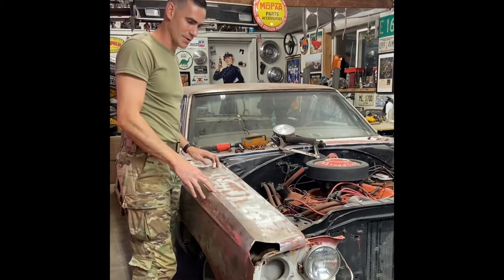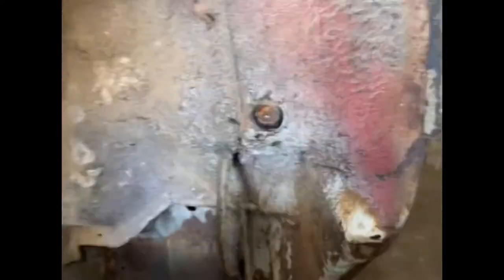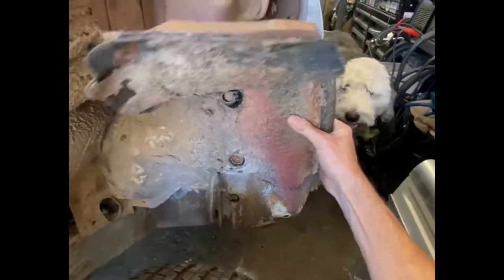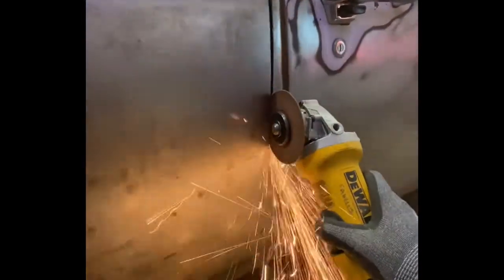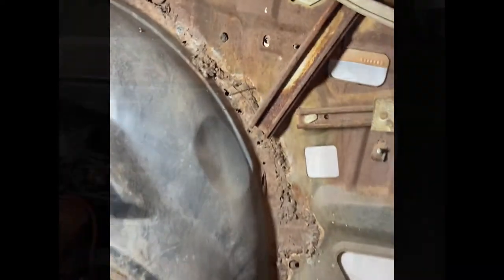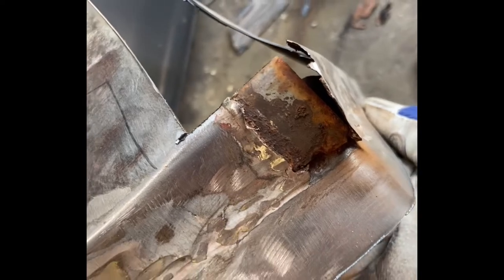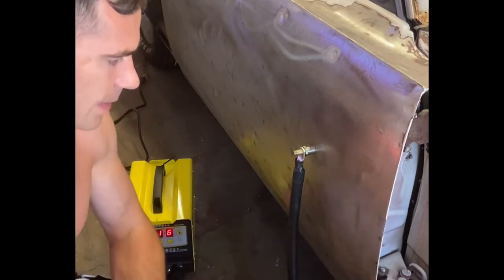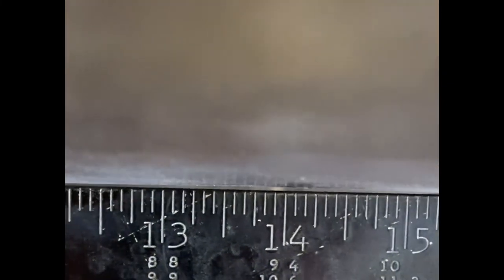‘69 Road Runner Project: Quarter Panel Removal, Vevor G90e Panel Spot Dent Puller and More!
We remove the passenger quarter panel from the plymouthroadrunner and get the car one step closer. I also try out my Vevor G90e dent puller. mopar projectcar Hell Yea!